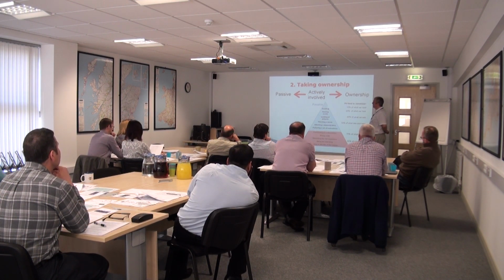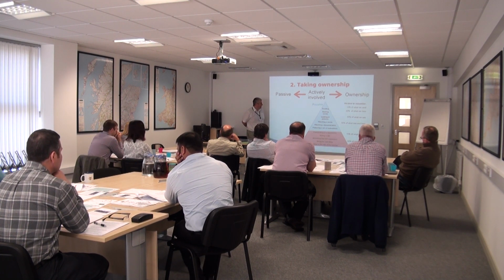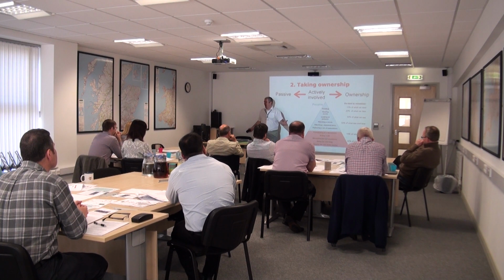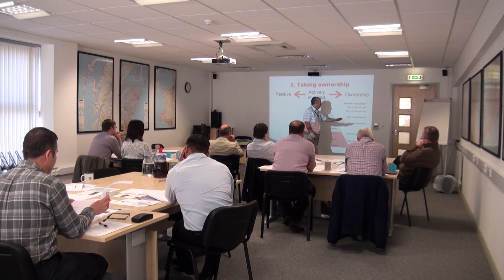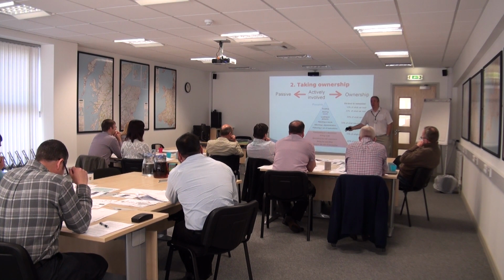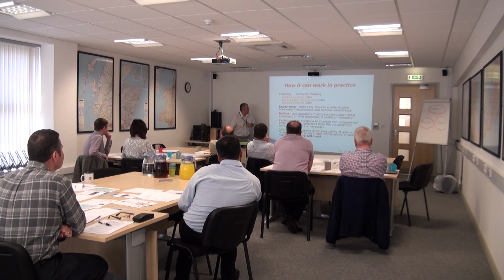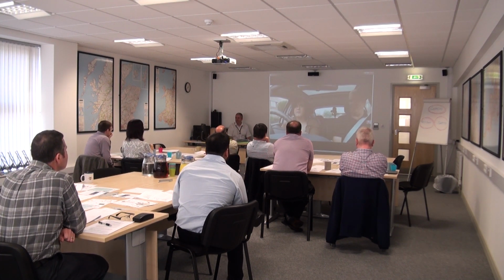New Standards Check workshop AM - video snippets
Snippets of the morning session of the new standards check workshop for approved driving instructors (ADIs) from LDC. This video is designed to give 'would be' attendees an idea of what will be covered in the morning session of LDC's new standards check workshop. This morning session covers an introduction into coaching, how it originated, why it hasn't been widely adopted so far by many driving instructors and why the DVSA chose to use the term client centred learning in preference to coaching.

It also includes LDC's unique three hat coaching method which almost mirrors the client centred approach wanted by the DVSA. This isn't surprising considering the fact that LDC have been successfully providing student centred learning for over 20 years now. It would normally take about 3 hours to deliver this morning session. The afternoon session specifically covers the standards check in some detail and how you might need to change your training approach to better meet these new standards with a view to obtaining a grade A. See the Part 2 Snippets video to get an idea of the contents of the afternoon session.

Funding is also available to reduce the cost of this course and enable you to subsequently attend a free Edexcel/ilm level 3 QCF course (subject to eligibility) in one of the following disciplines:

1. Coaching, Mentoring and Feedback
2. Education and Training (replacement for PTLLS)
3. Assessor of vocational qualifications

Each of the above leads to a nationally recognised qualification on the Governments Qualification Credit Framework (QCF) and is valid across all industry sectors. for more details.

Use of Photo Still(s) from Star Trek - Courtesy of CBS Television Studios